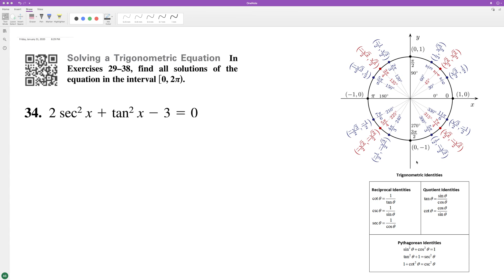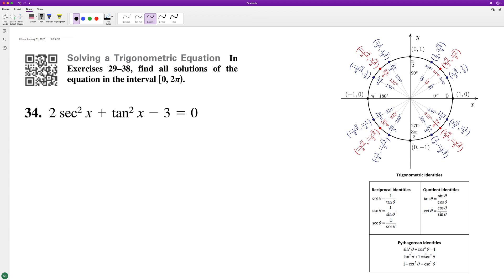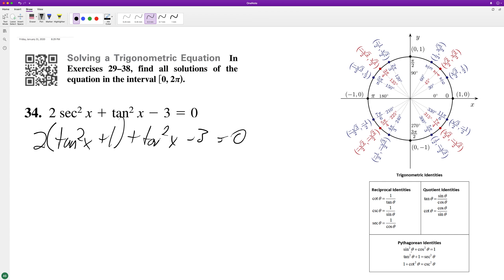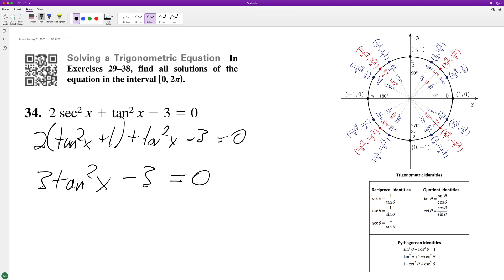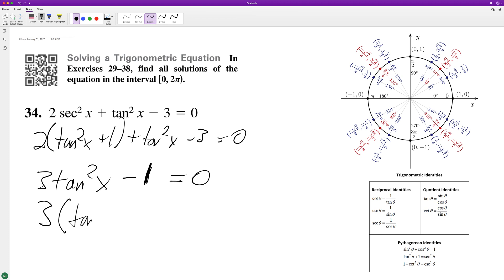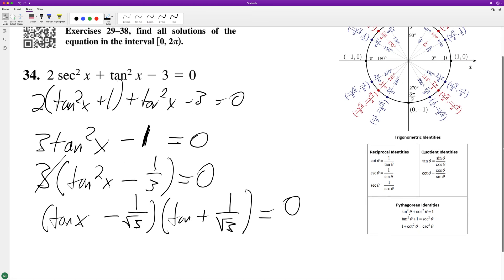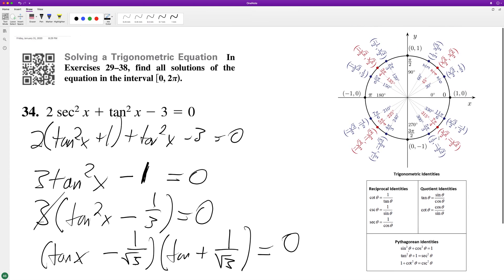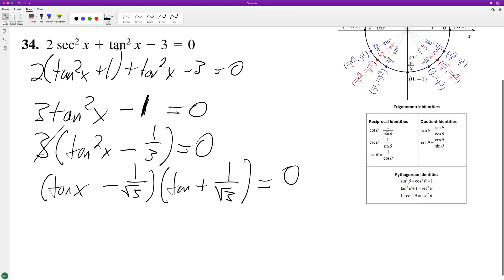2sec^2(x) + tan^2(x) - 3 = 0, solve for x from 0 to 2pi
2sec^2(x) + tan^2(x) - 3 = 0, solve for x from 0 to 2pi